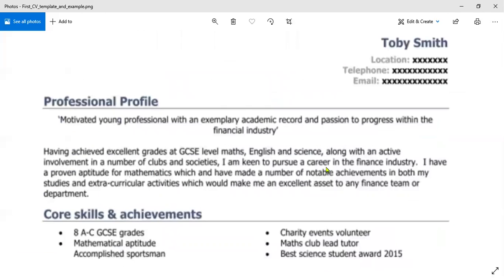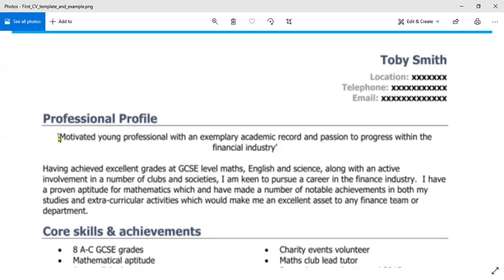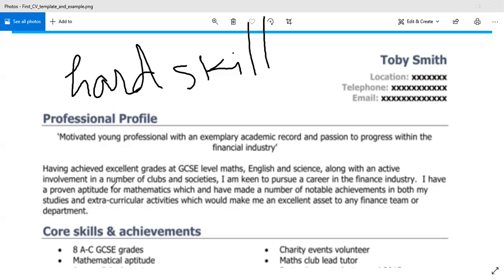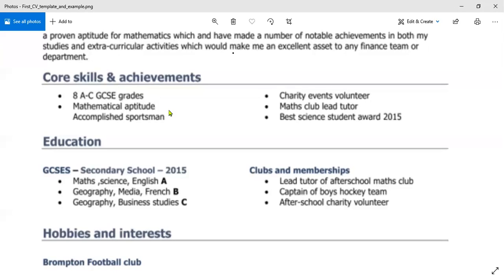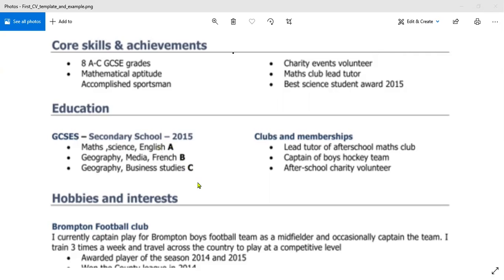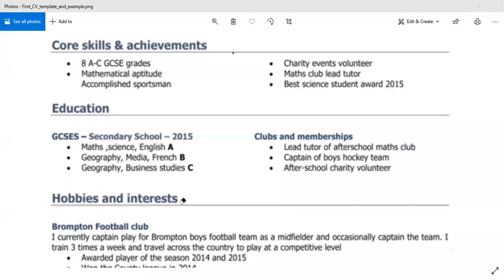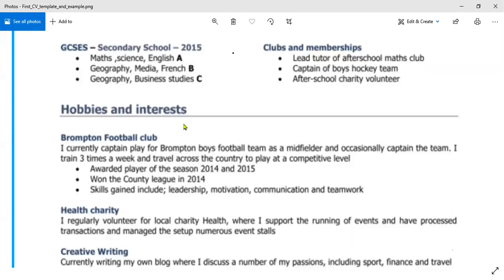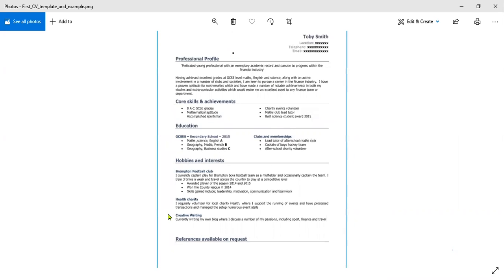how to make a CV lecture 2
A completed CV aims to impress recruiters and is sent as a application to jobs adverts or as a speculative approach to prospective companies. CVs are valuable and important because they are your first and maybe only direct communication with a potential employer.